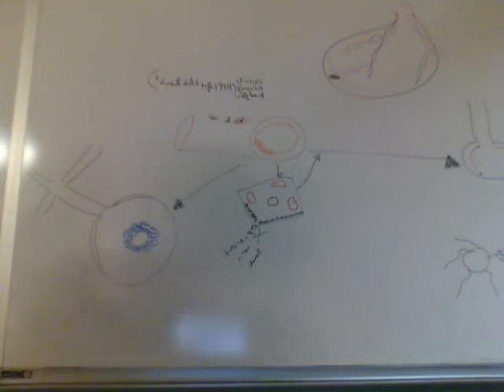diabetes mellitus (part 5)